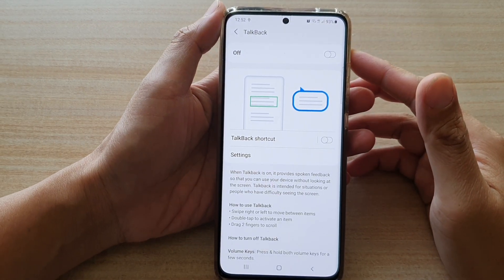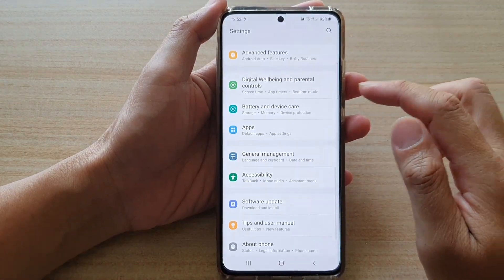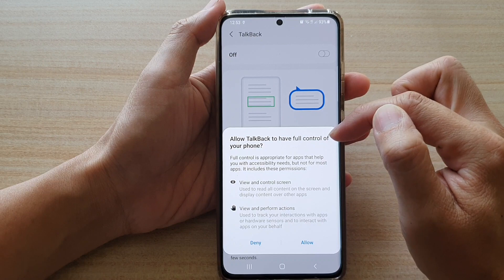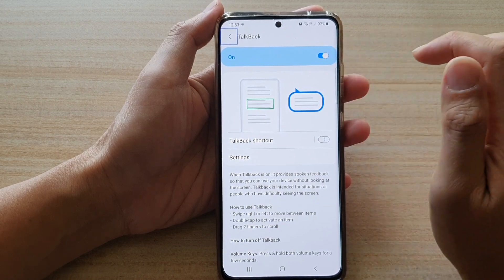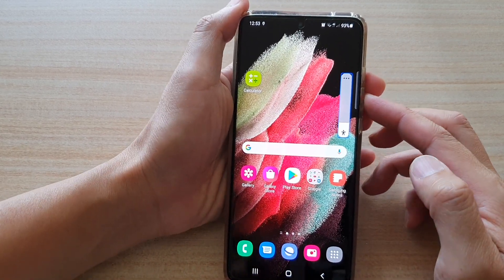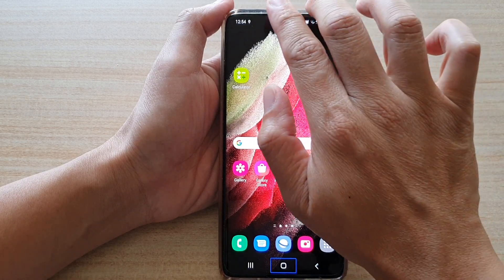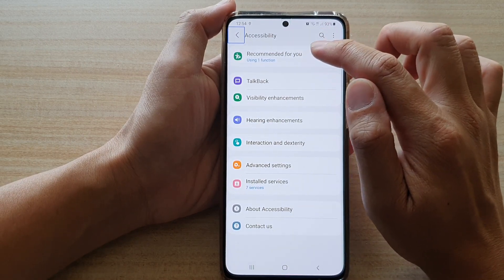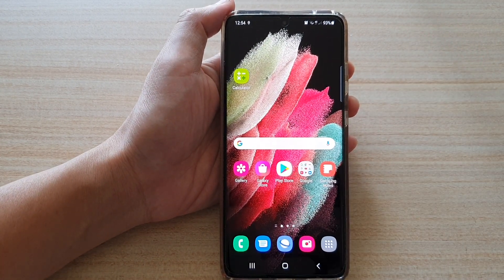Galaxy S21/Ultra/Plus: How to Enable/Disable TalkBack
Learn how you can enable or disable TalkBack on the Galaxy S21/Ultra/Plus.